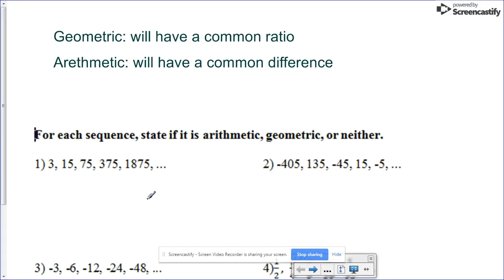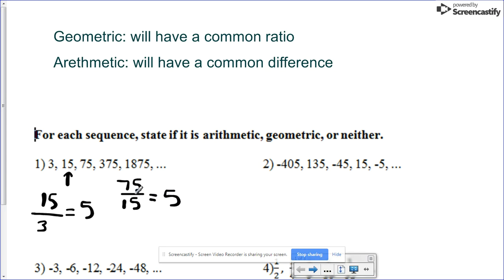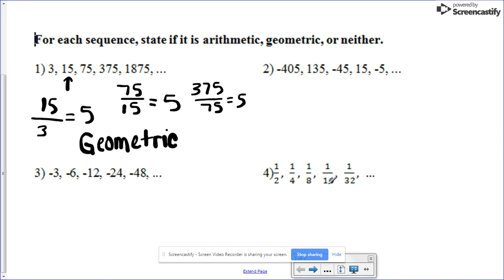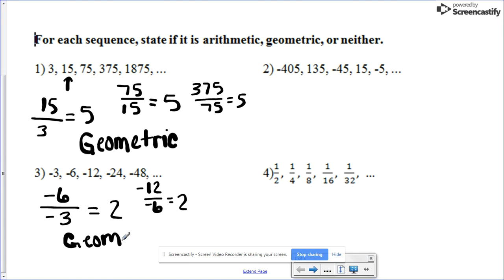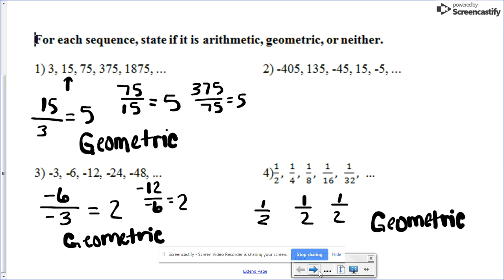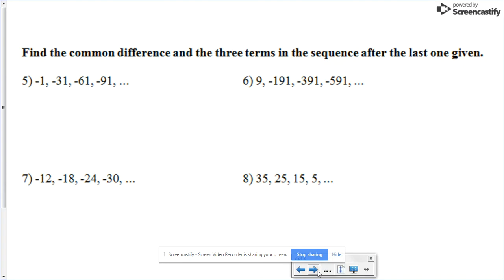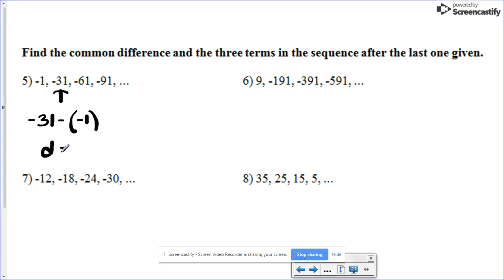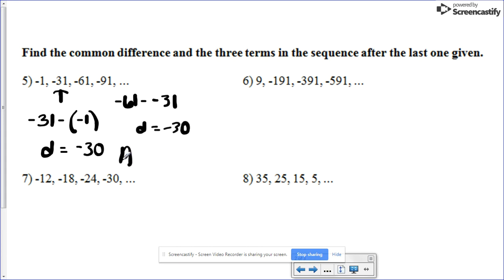Arithmetic and Geometric Sequences